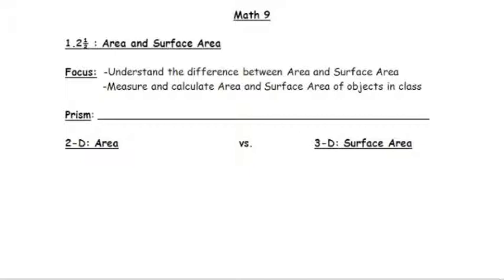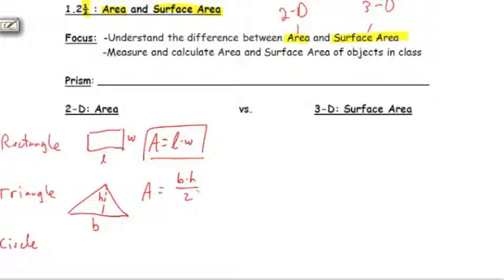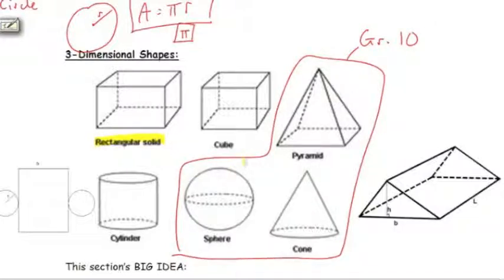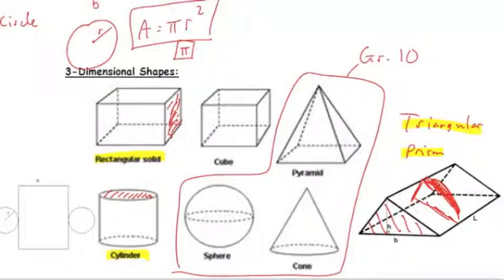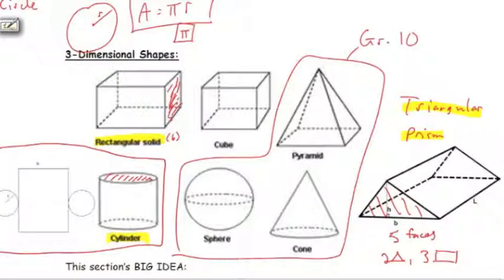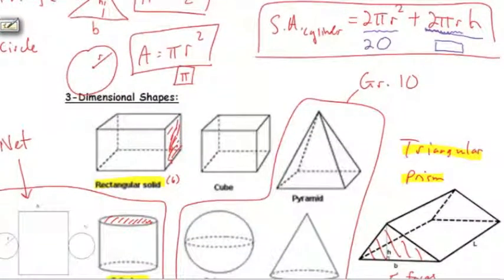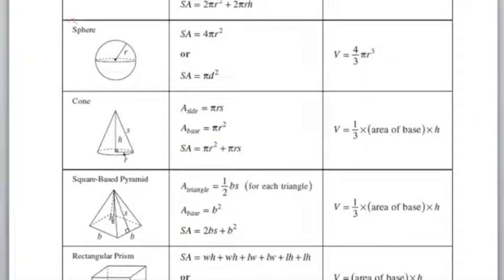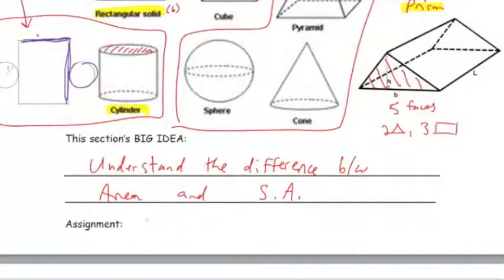Math 9 - 1.2.5 Area and Surface Area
Math 9

1.2.5 - Area and Surface Area